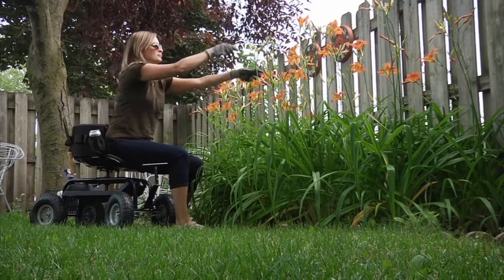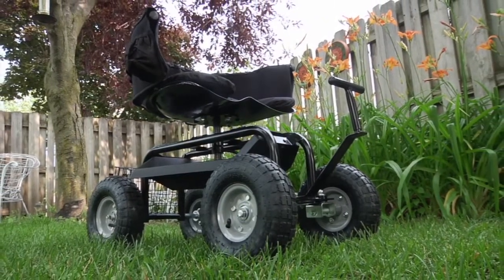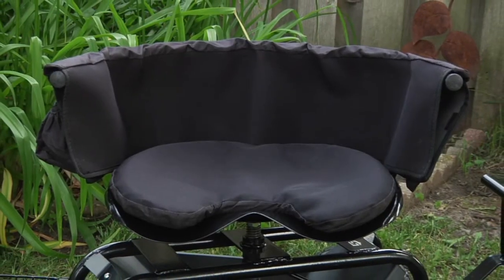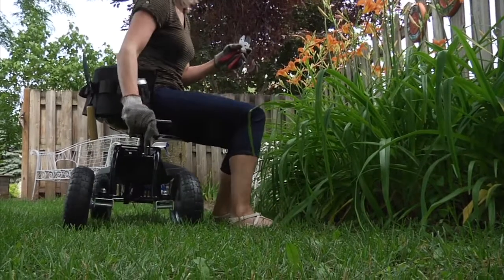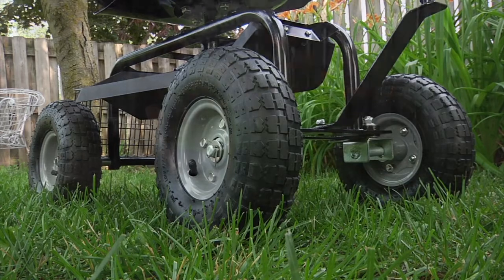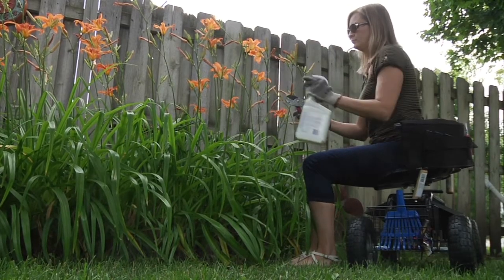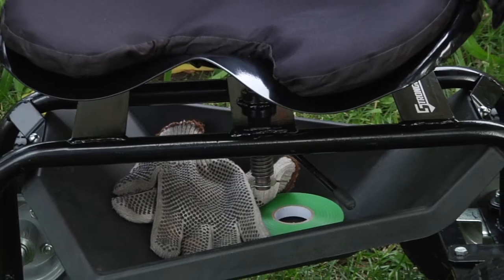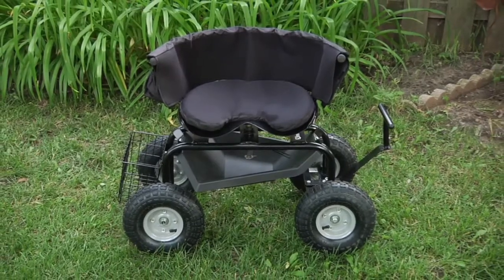Strongway Deluxe Rolling Garden Seat with Easy Change Turnbars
The Strongway Deluxe Rolling Garden Seat with padded seat makes gardening and other chores around the yard more comfortable than ever. The swiveling seat lets you tend to your chores without getting up. A 4 1/2in. T-handle turnbar provides ...